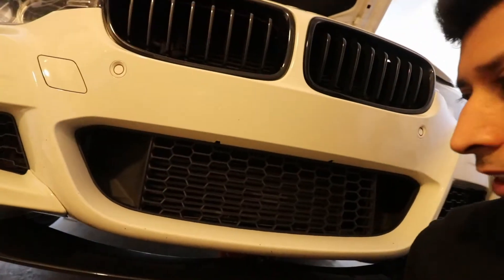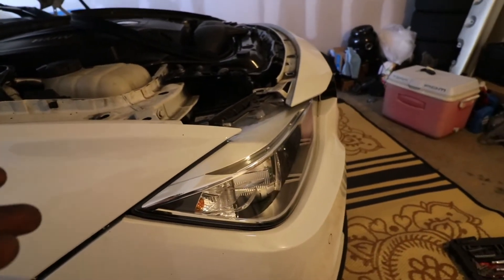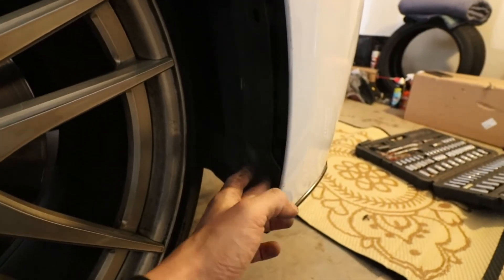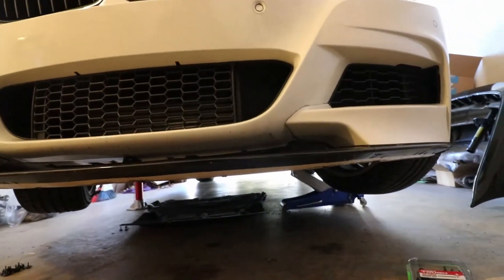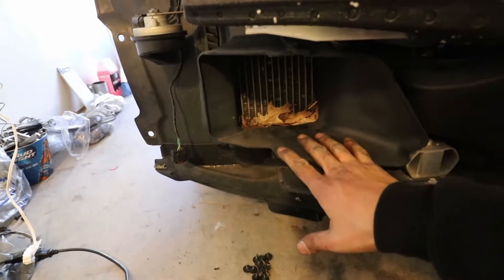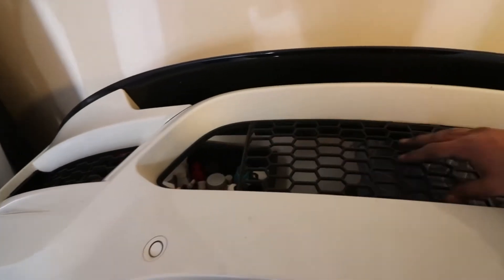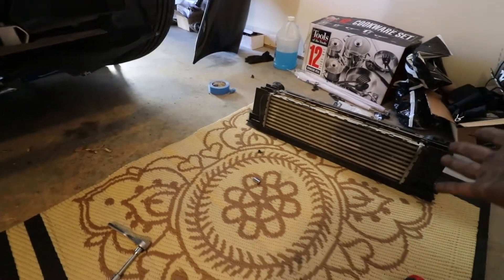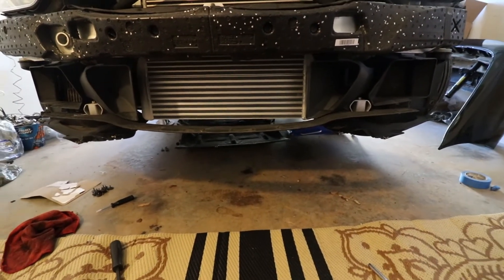F30 VRSF Intercooler Install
Installation was pretty straight forward. No issues with the fitment on this intercooler!

Mperformance Style Diffuser
Carbon Fiber Mirror Caps
Carbon Fiber Style Door Handle Inserts
4" Exhaust Tips
Ambiet Door Lighting
Sunglasses Holder
BC Racing Coilovers
BC Racing Xdrive Version
VRSF Catless Downpipe
VRSF 5" Intercooler
VRSF Chargepipe